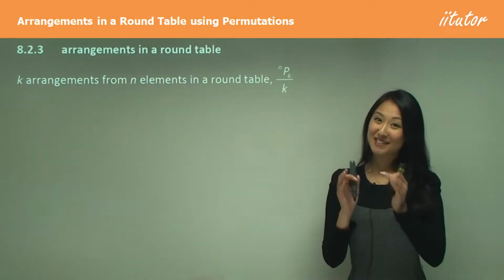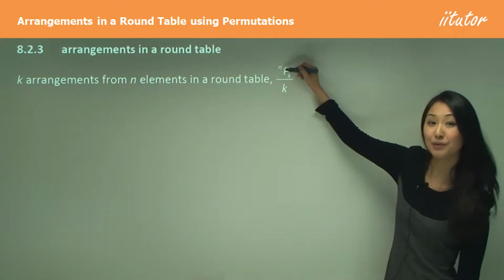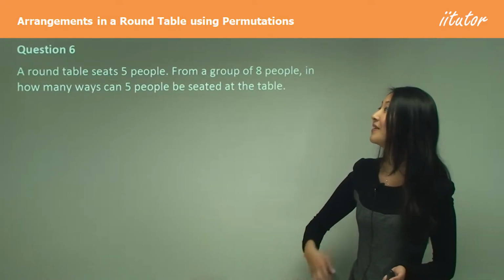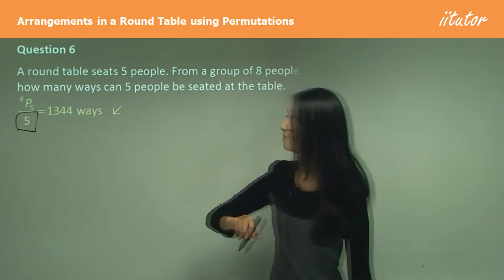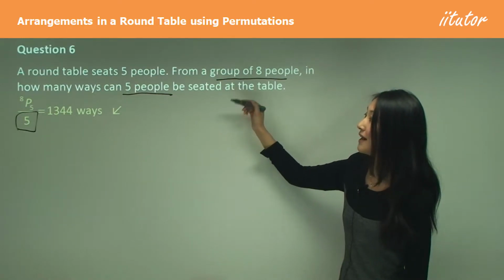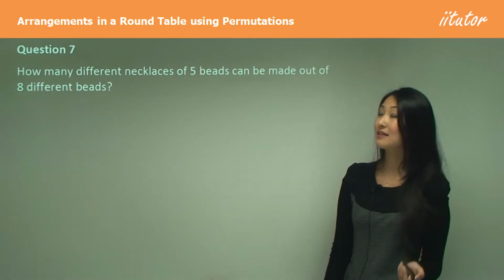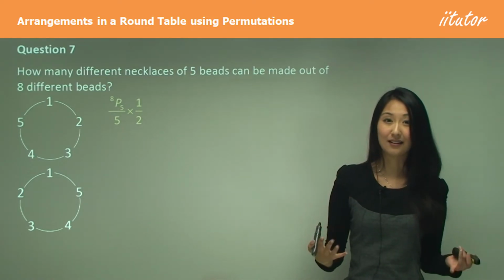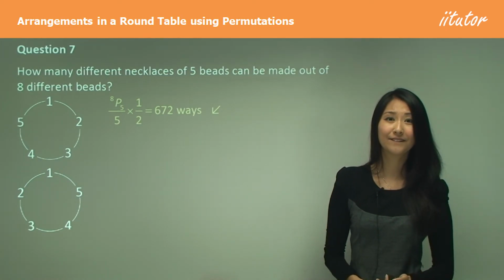💯 How to Find Arrangements in a Round Table using Permutations? Watch this video to find out!